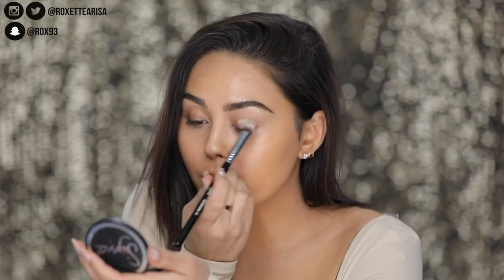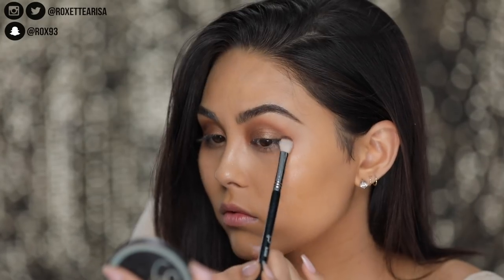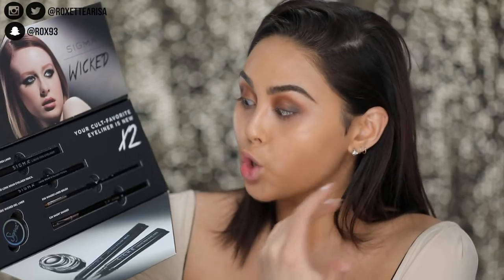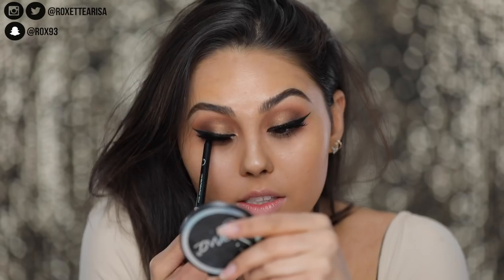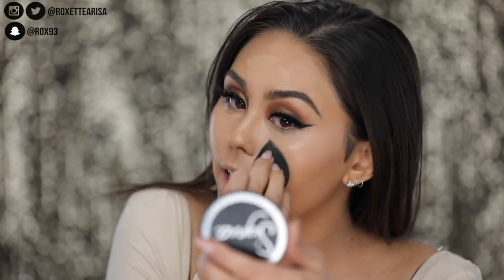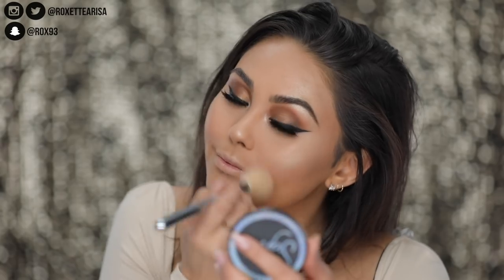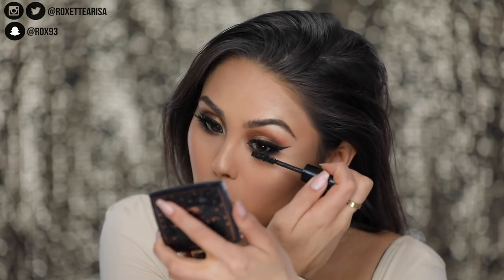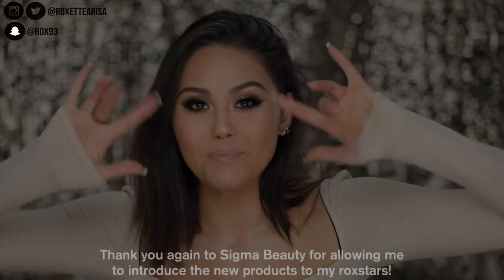How To: Easy Bronze Smokey Cat Eye Makeup Tutorial | Roxette Arisa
Thank you to Sigma Beauty for partnering with me on this video!

Hi guys today I’m going to be showing you how to create an easy bronze smokey cat eye makeup tutorial. Like I said it’s a super easy makeup tutorial and not only that, it’s sultry and super super smokey! Love!! Think of it like a smokey eye for beginners makeup tutorial - since it’s a bronze smokey eye, it will be much easier to recreate than your classic black smokey eye makeup tutorial. And I mean, who doesn’t love a good smokey bronze eye makeup tutorial, nonetheless an easy smokey cat eye tutorial?! Who’s ready for some smokey bronze makeup?! Thank you so much to Sigma Beauty for working with me on this video! You guys know how much I love Sigma and how much of a supporter I’ve been of the brand for YEARS now so it makes me so happy to introduce their new Wicked Longwear Eyeliner Pencil and Wicked Liquid Pen Eyeliner. You know how much I loved the original Wicked Gel Liner and these new additions to the Wicked family definitely do not disappoint!! All make up products AND brushes used listed below!!

How To: Easy Bronze Smokey Cat Eye Makeup Tutorial w/  Roxette Arisa

House of Lashes Radiant Lashes: sold out 😭 If you have House of Lashes Iconic those will work too❤️ or any lashes that have a flared shape and lots of volume!